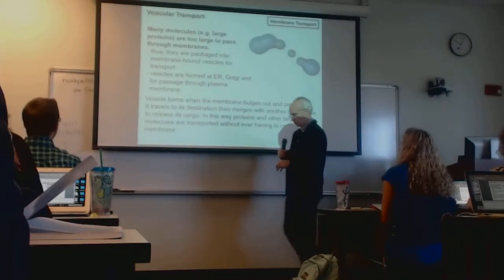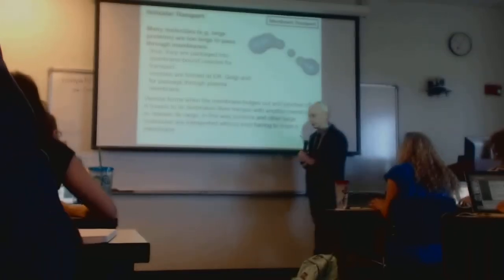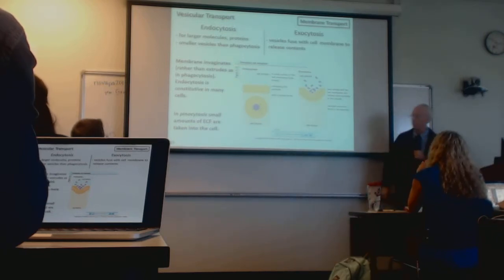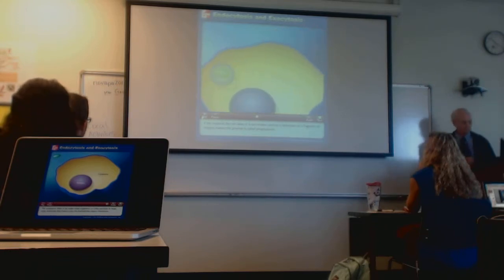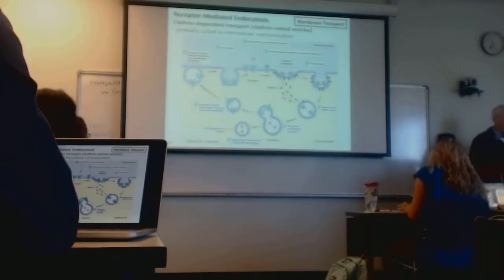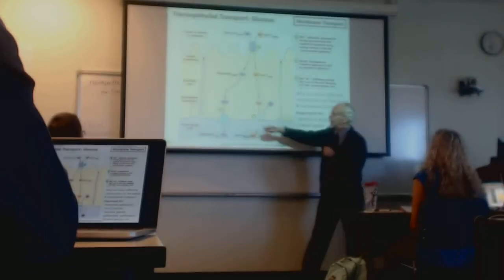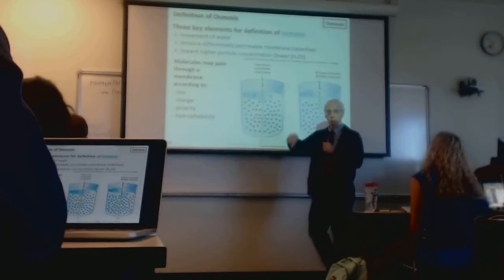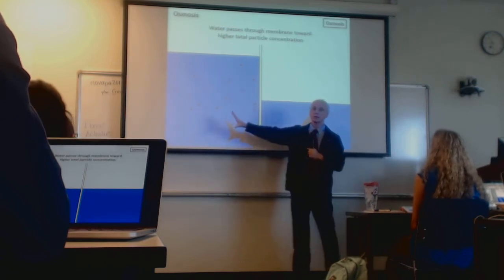Physiology L3 p1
lecture3 part1
6/4/2015